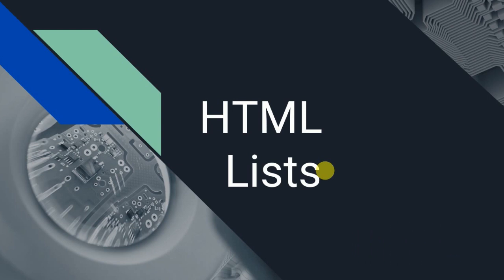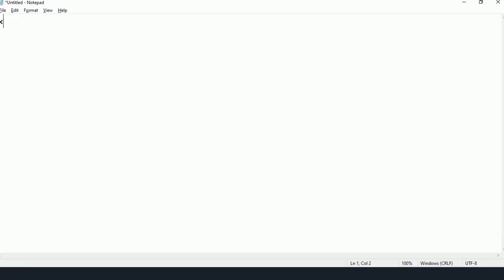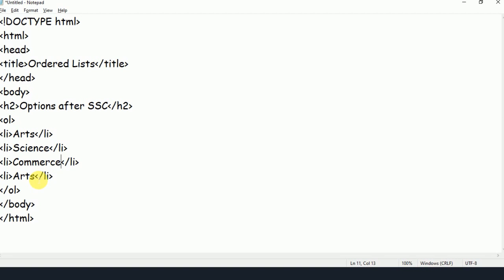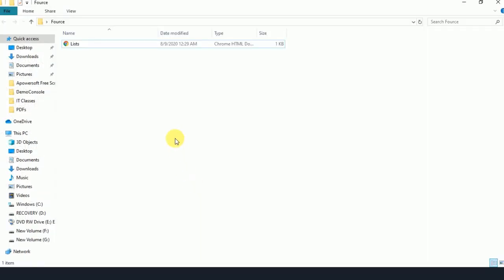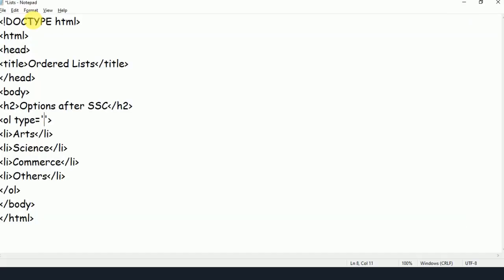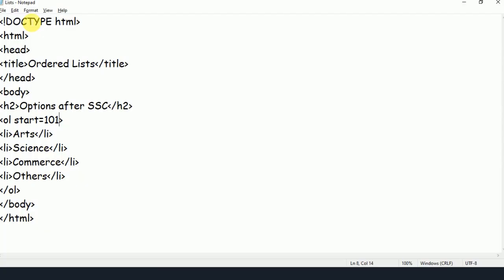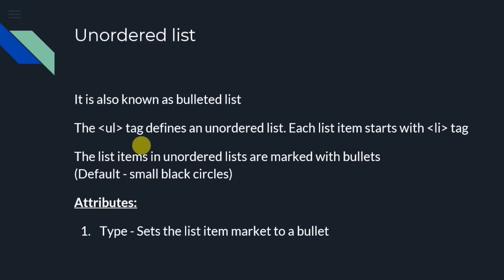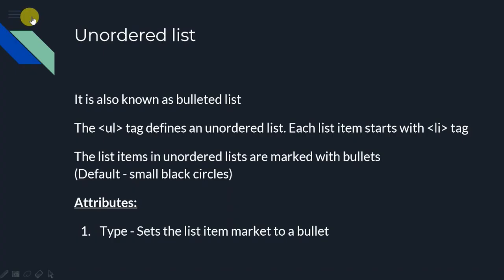LISTS IN HTML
TYPES OF LISTS
Ordered List
Unordered List
Ordered List
It is also known as numbered list
An ordered list can be numerical or alphabetical
The ol tag defines an ordered list. Each list item starts with li tag
Attributes :
Type - Specifies the numbering type for the used item
Start - Specifies the starting number of the first item
Reversed - Specifies that the items in the list are specified in the reverse order
Unordered List
It is also known as bulleted list
The ul tag defines an unordered list. Each list item starts with li tag
The list items in unordered lists are marked with bullets(Default - small black circles)
Attributes:
Type - Sets the list item market to a bullet